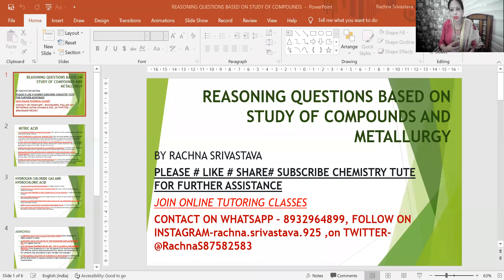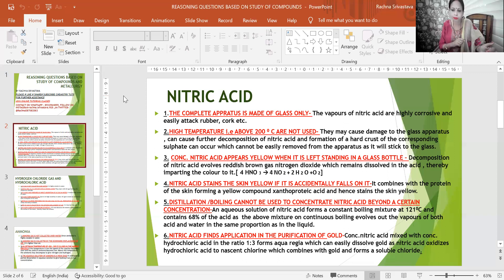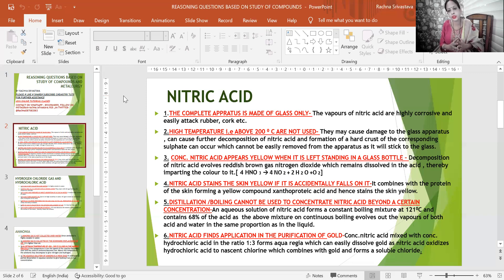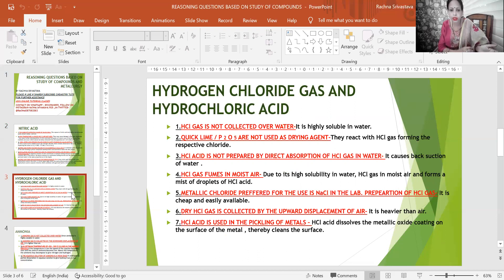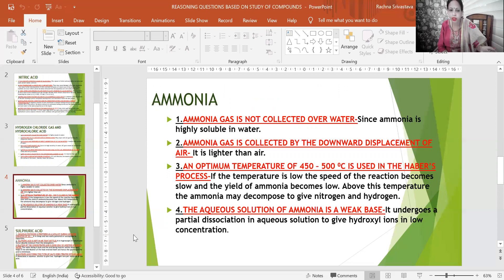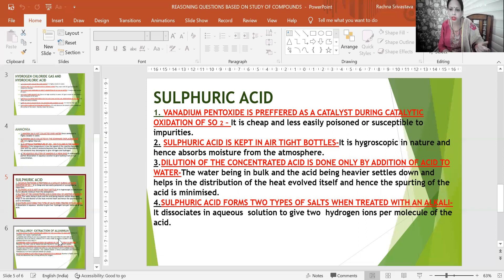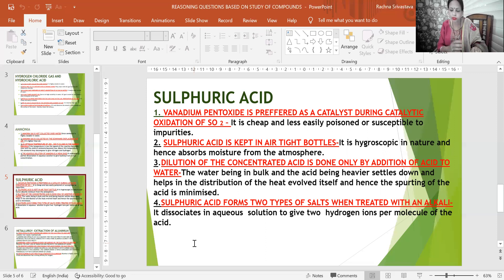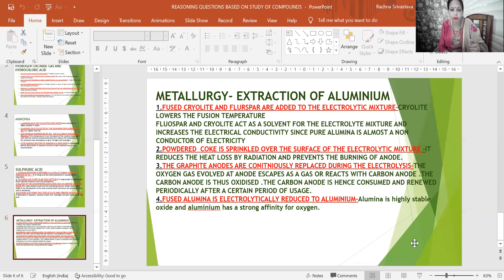REASONING QUESTIONS BASED ON STUDY OF COMPOUNDS AND METALLURGY BY RACHNA SRIVASTAVA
IMPORTANT  REASONING FOR SEMESTER 2  ICSE CHEMISTRY- BULLET NOTES